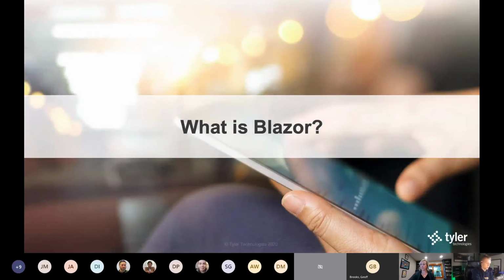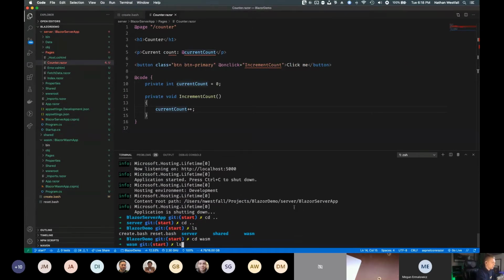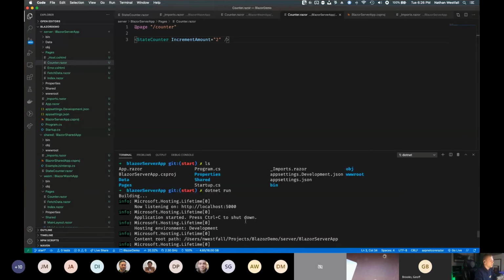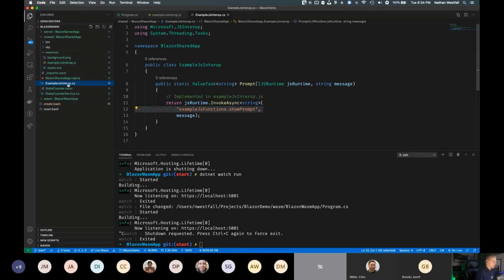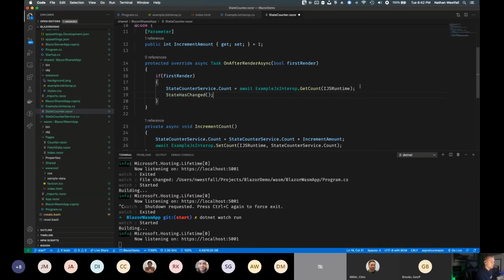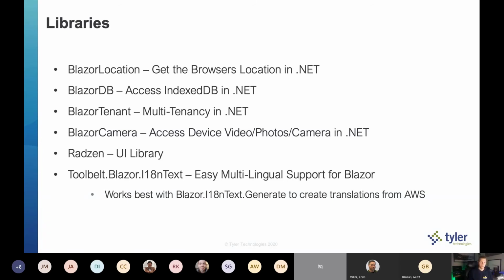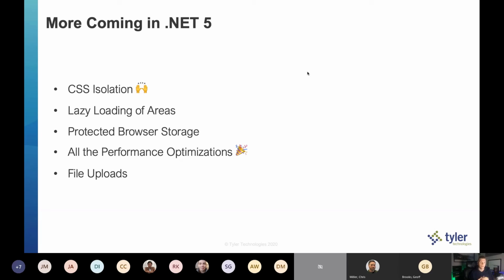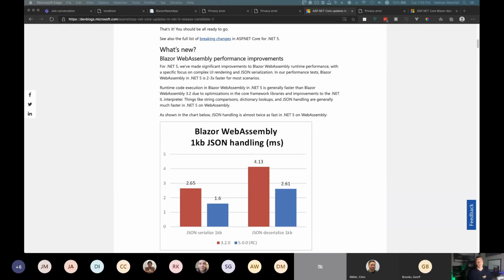Getting started with Blazor WebAssembly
From September, 2020
You may or may not have heard of Blazor, but now is the time to learn more. Blazor WebAssembly allows you to build great PWA applications all in .NET allowing you to share code between your APIs and UI. No more do you have to learn the next javascript framework that is hot this month, but rather just continue doing .NET like you always have.

We'll be going over what is Blazor, how to get started, and some of the cool things you can.

Presenter: Nathan Westfall
Nathan is the host of the "The Engineer of What?" podcast and recently has been fascinated by Blazor like a mosquito going towards a light.